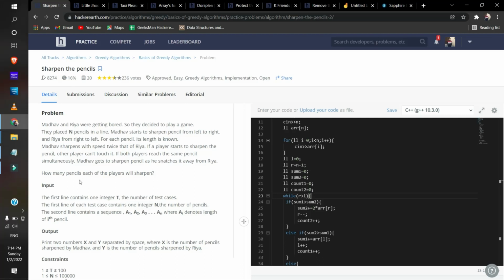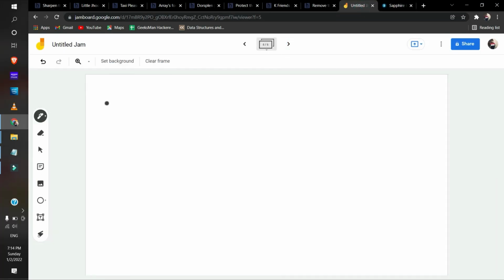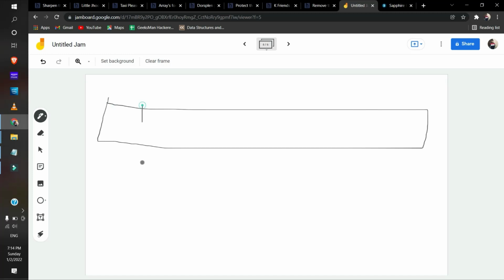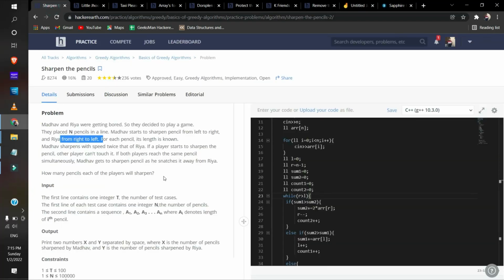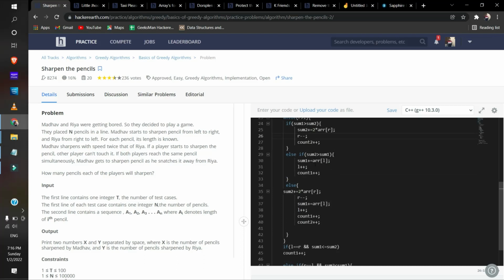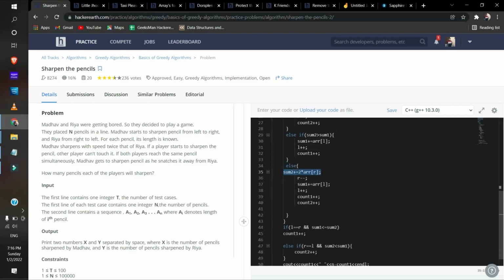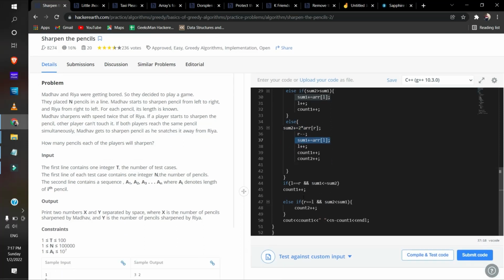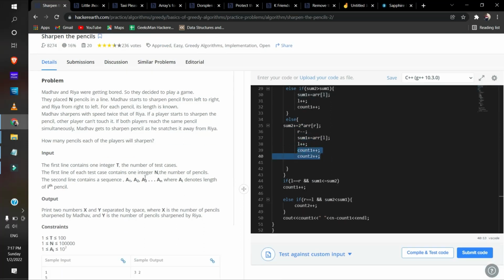sharpen the pencil